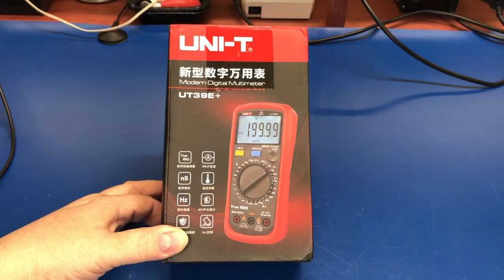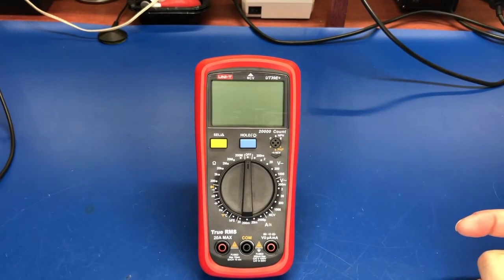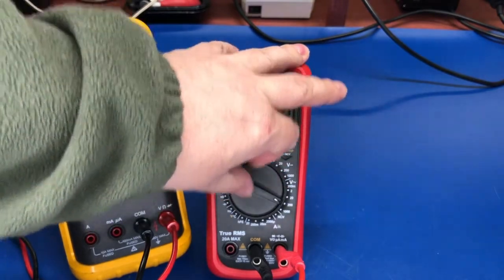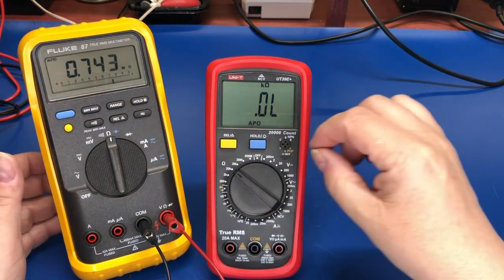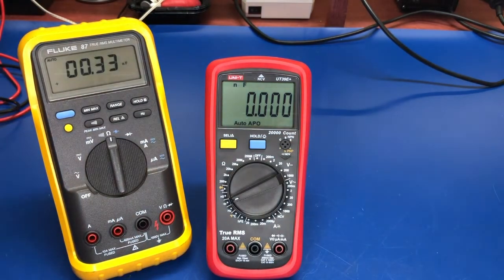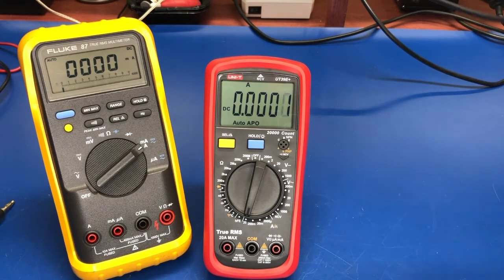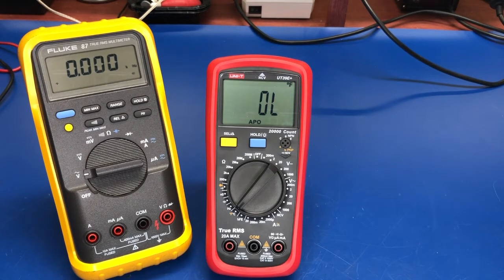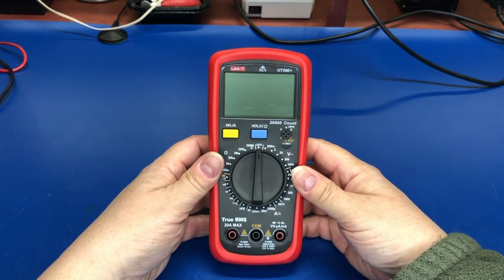Unit-T UT39E+ 20000 count digital multimeter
A quick look at the Uni-T UT39E+ digital multimeter. For about $40, you too can have very capable 20000 count DMM. :)